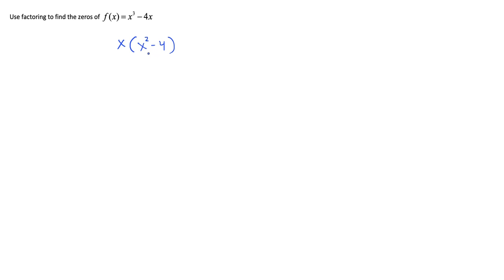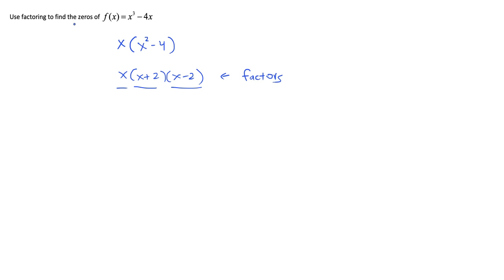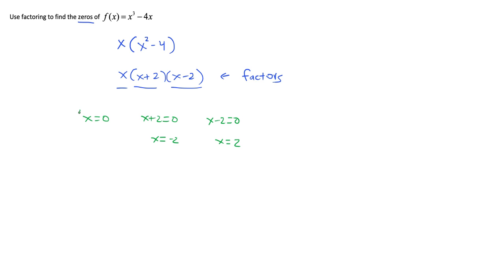126 3 4 1